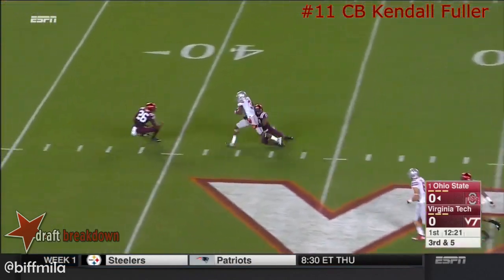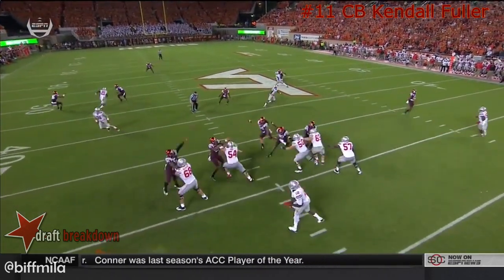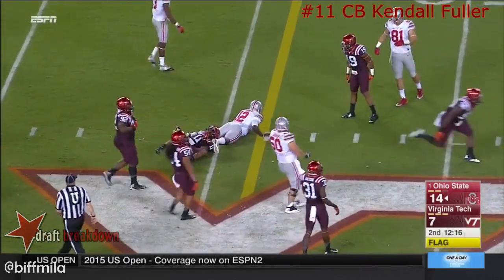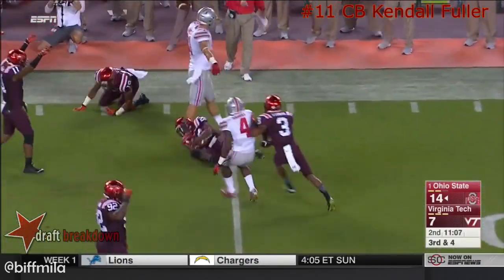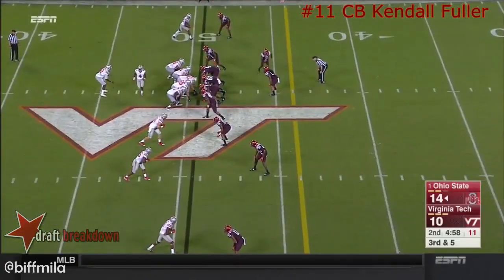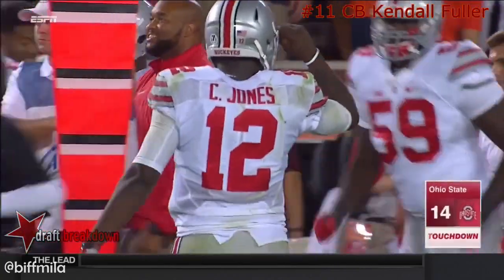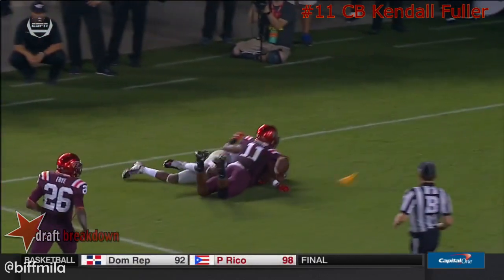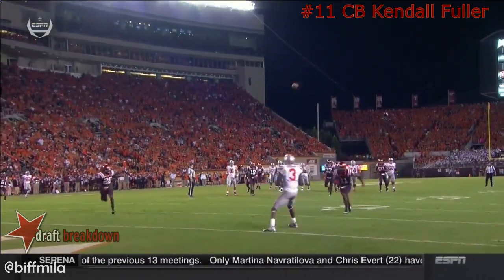Kendall Fuller (Virginia Tech) vs. Ohio State (2015)